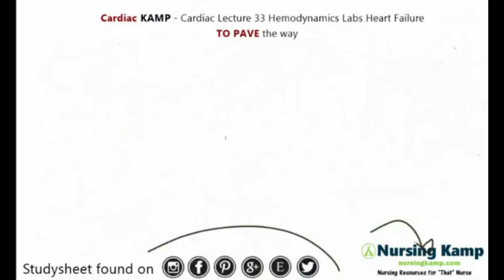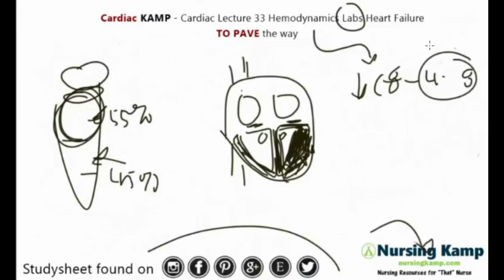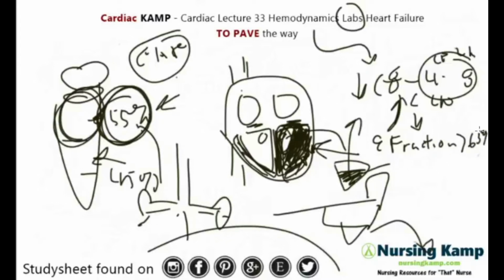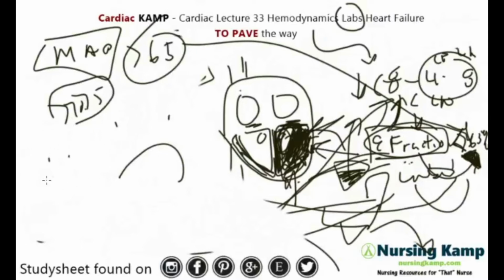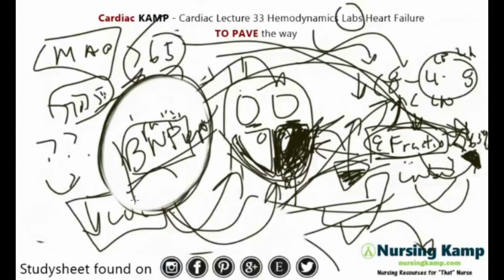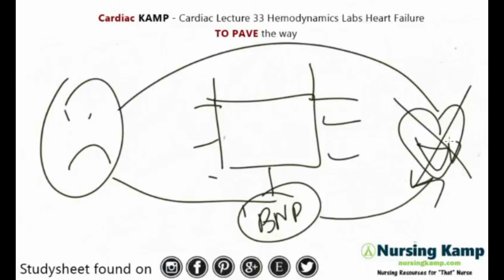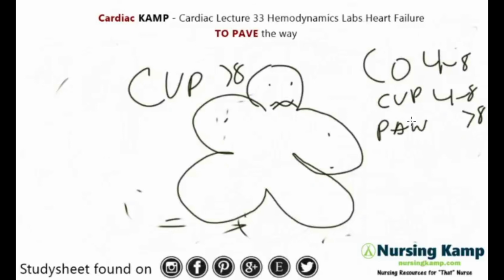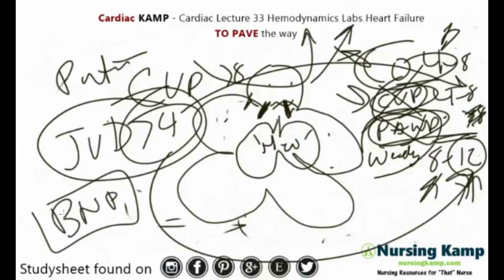CHF Hemodynamics Nursing KAMP 2020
@Nursing KAMP